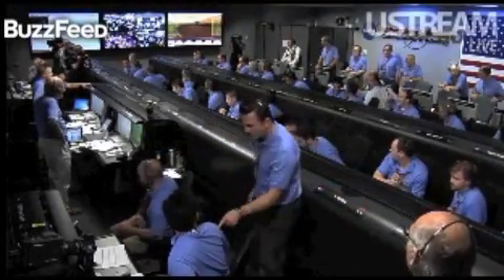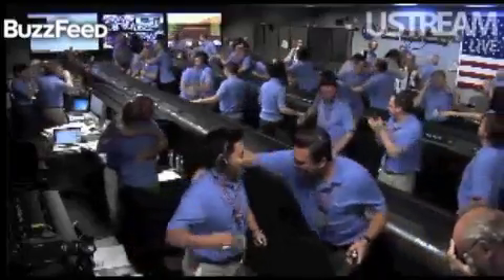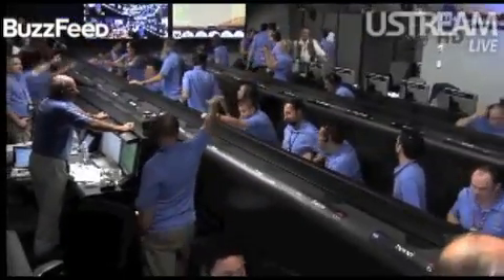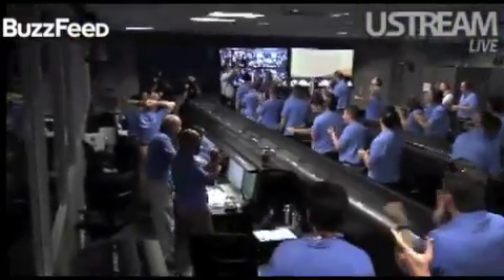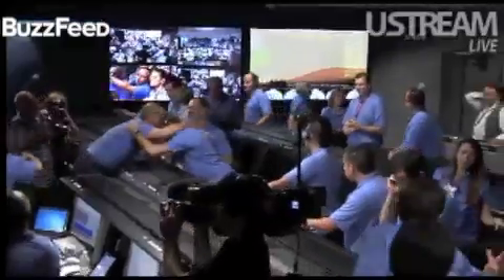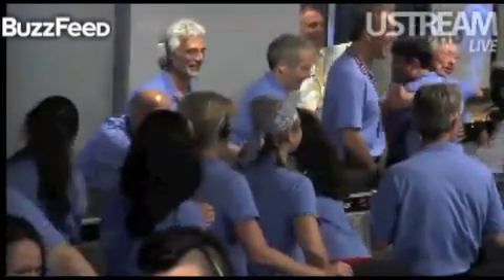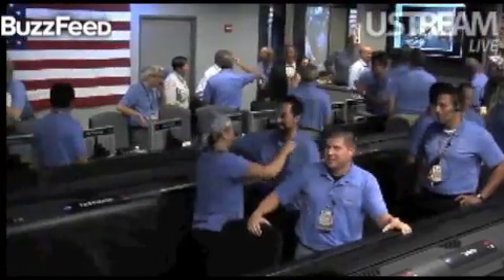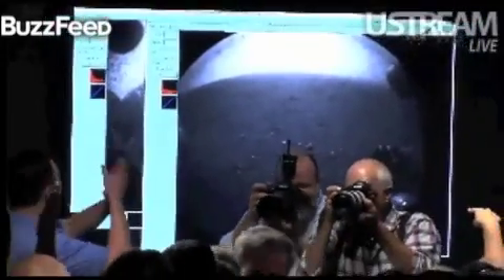Curiosity Landing On Mars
Twitter.com/BuzzFeedAndrew